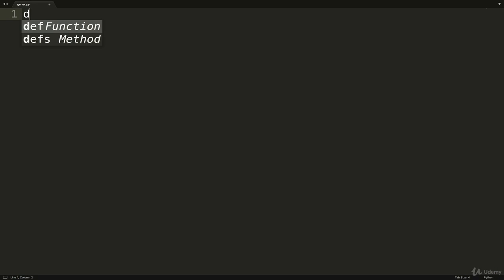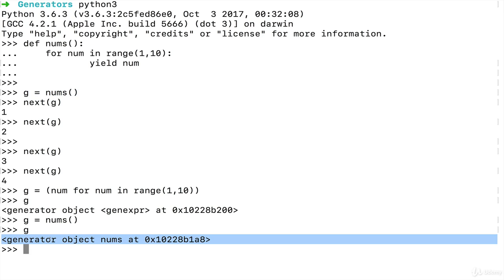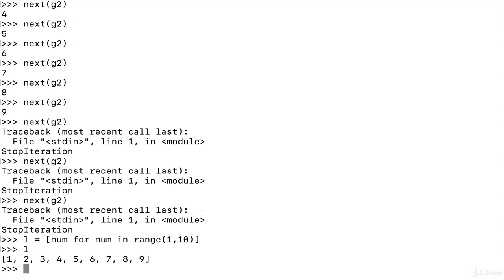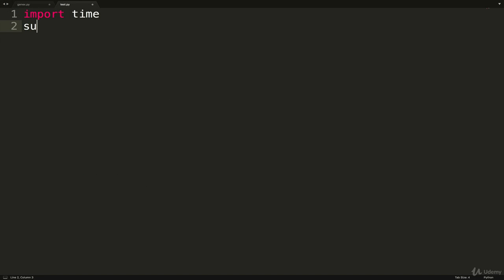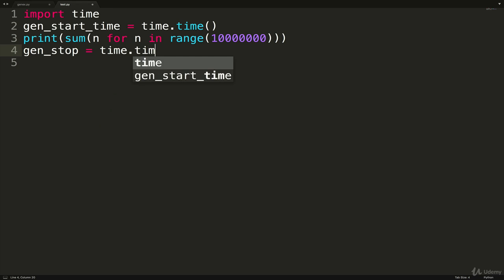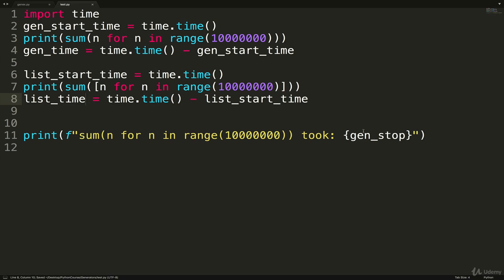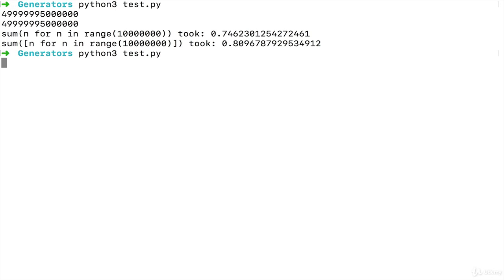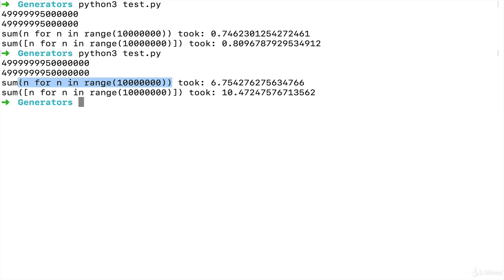278 Generator Expressions AND Speed Testing